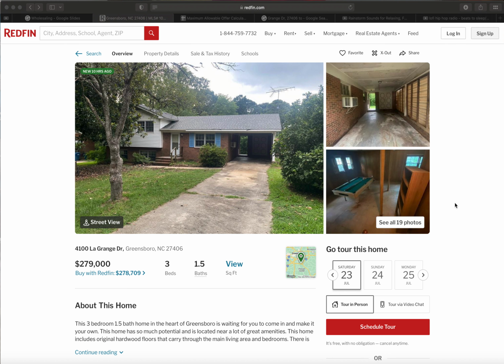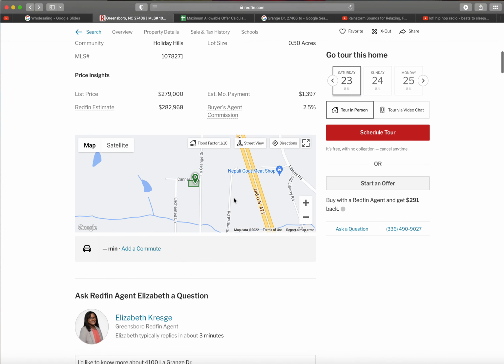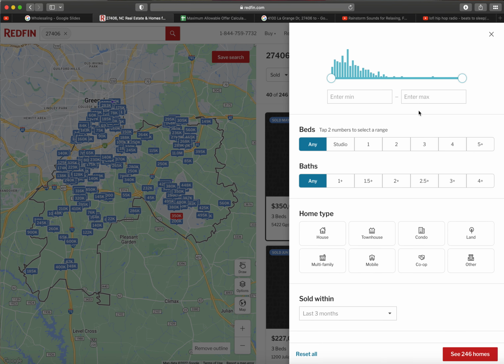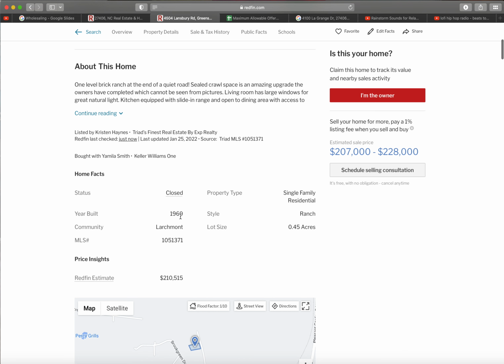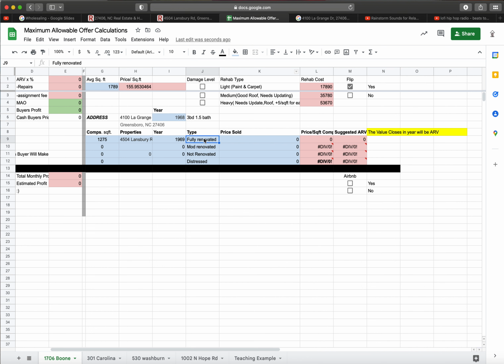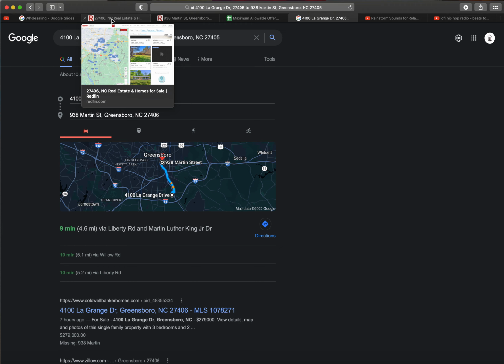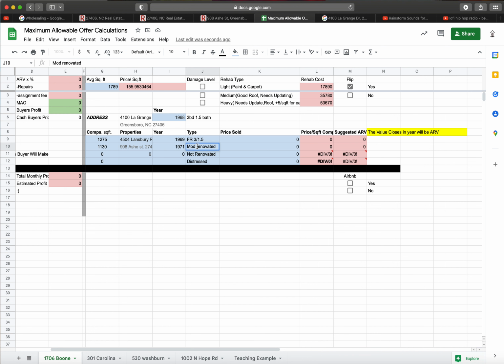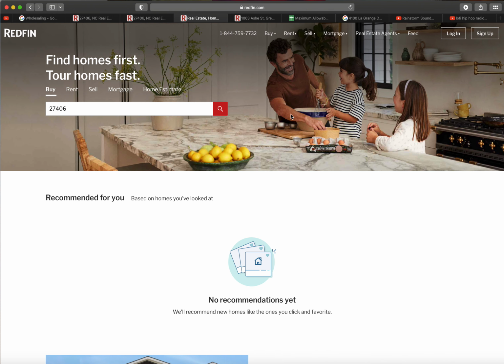Running Comps With NIU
Section 3: Finding Comps.